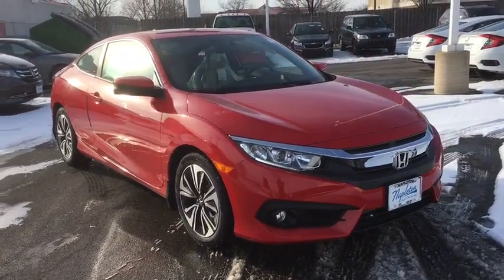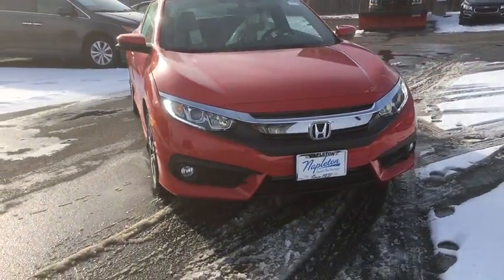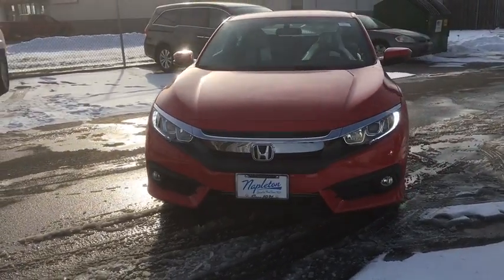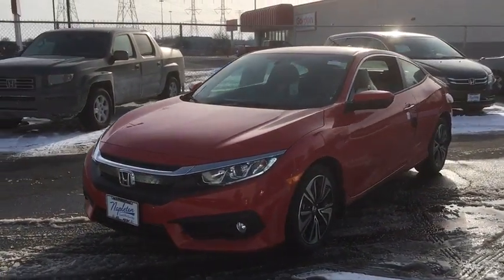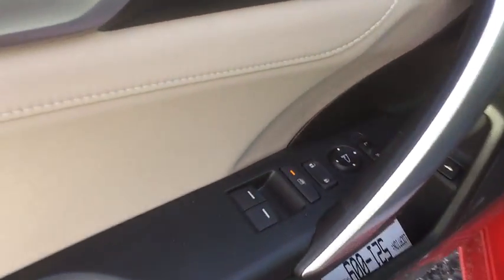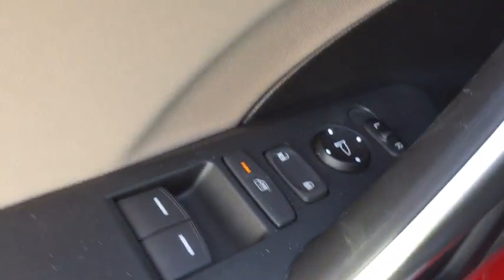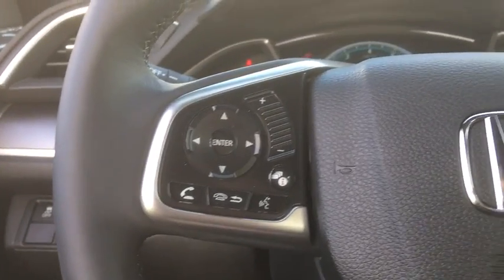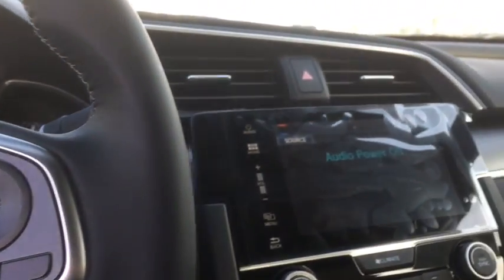2018 Honda Civic Lansing, Calumet City, Highland, Matteson, Orland Park, IL N6948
2018 Honda Civic EX-T black Cloth.brbrFor your peace of mind, we have included REAL photos, for you to judge the condition yourself. As you do your comparison shopping, you will see Napleton River Oaks Honda offers some of the best values in the market. Stop by Napleton's River Oaks Honda conveniently located off 80-94 Torrence Ave North Exit. 17220 Torrence Ave Lansing, Ill 60438. Serving the Greater Chicago, Il Area. Out of town buyer's free pick-up at the airport. We can help arrange delivery right to your front door too!